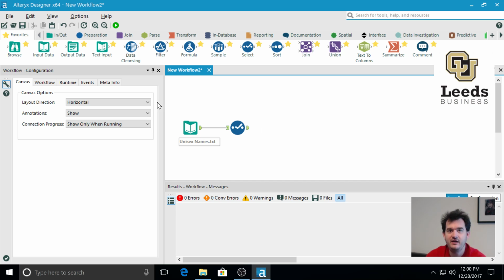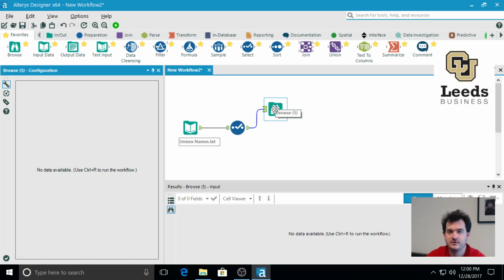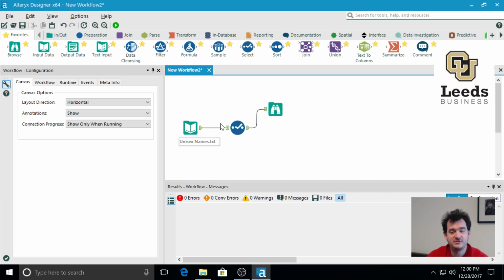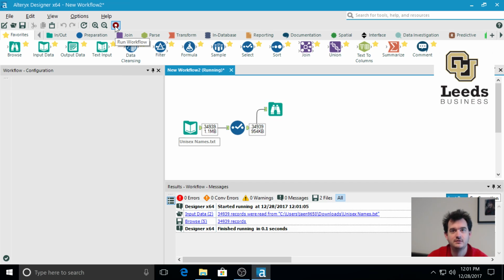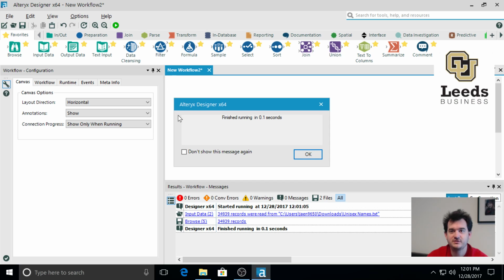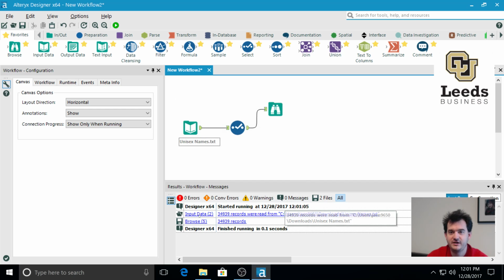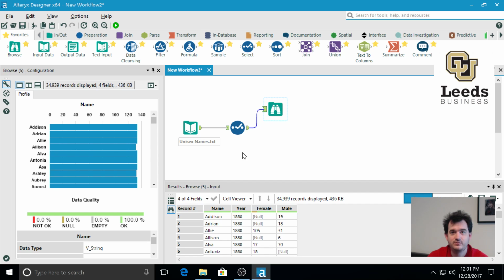03 03 Browse